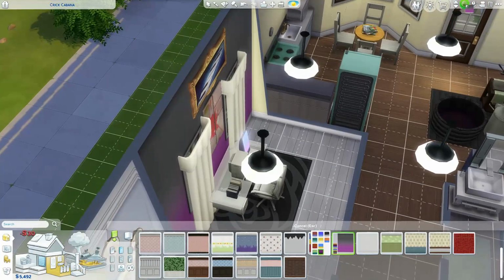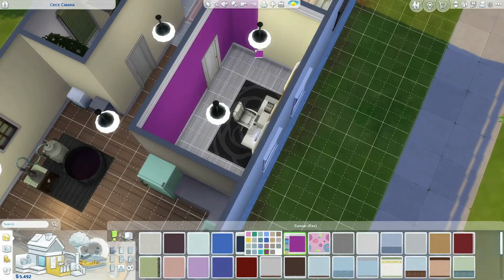Fabulous Friday- Emmaline Episode 15